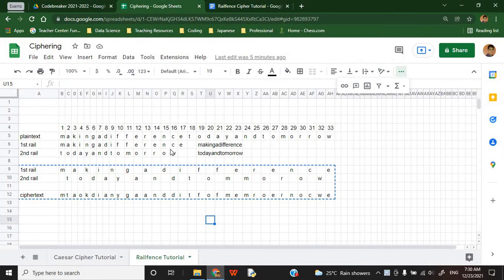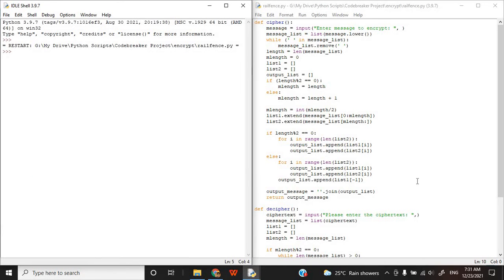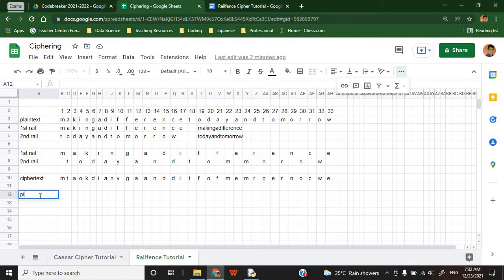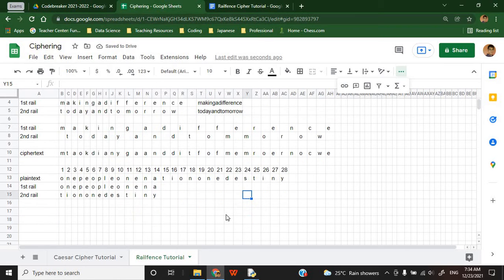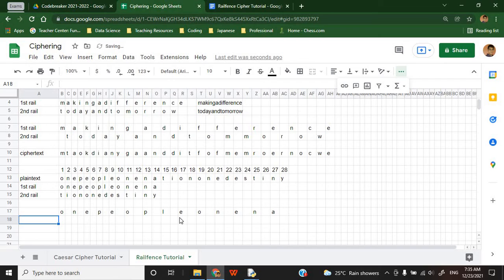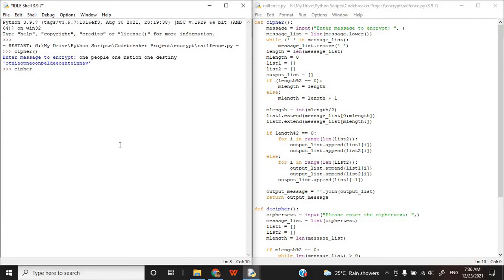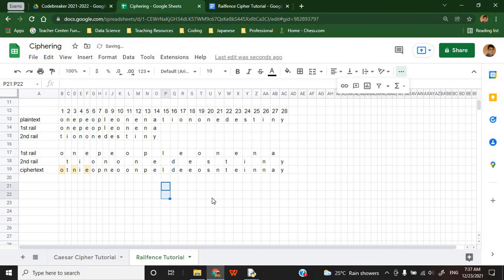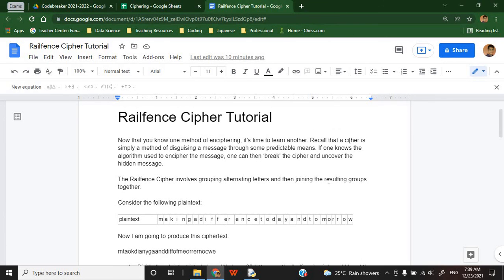Codebreaker: Railfence Cipher Tutorial